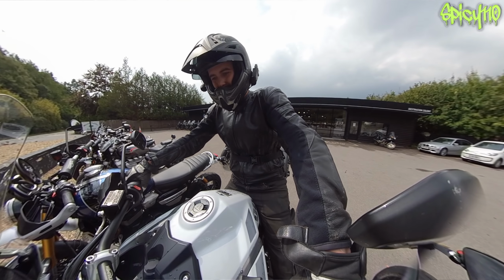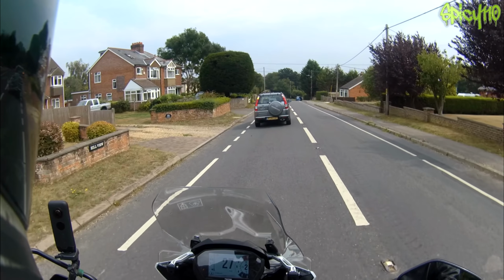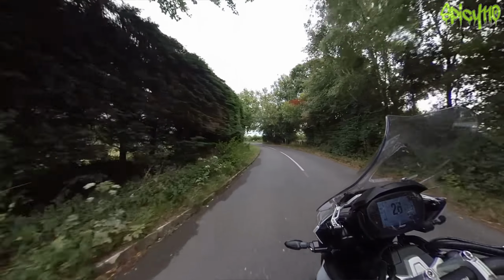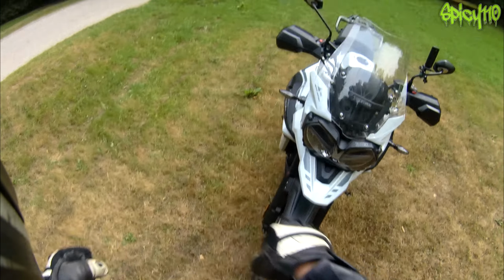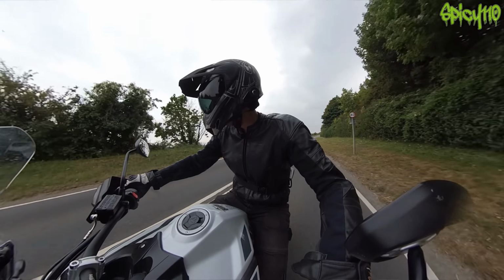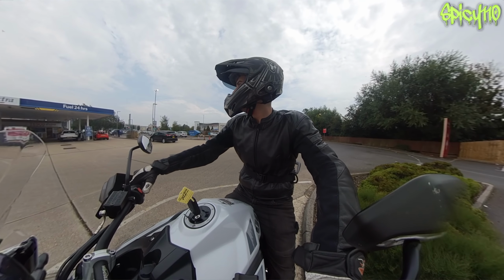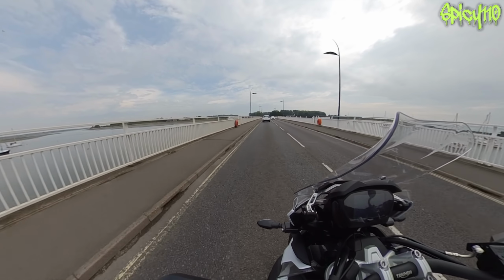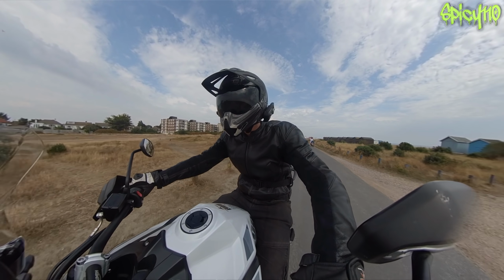Triumph Tiger 1200 Alpine Edition - First Ride!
My first ride of the Triumph Tiger 1200, this is the Alpine special edition. Thanks to Destination Triumph I have this bike for a week and will be doing a few videos and a review at the end, this is just the first impressions ride.

BIKES
Suzuki DRZ400SM 2008 AKA "Derek"
440 cc Big bore kit.
LexTek indicators.
LexTek indicators.